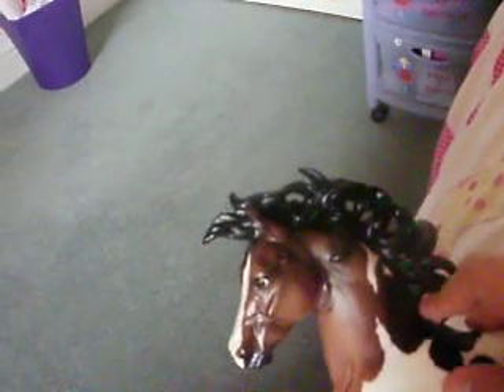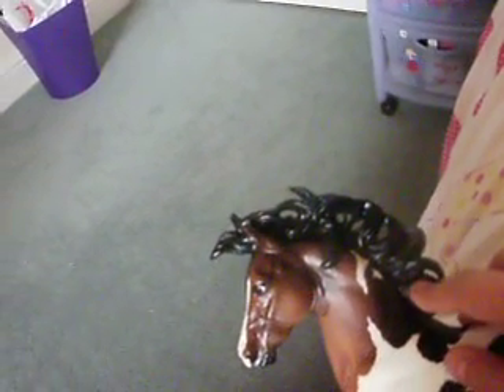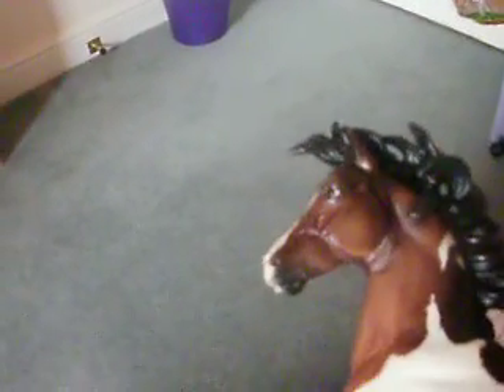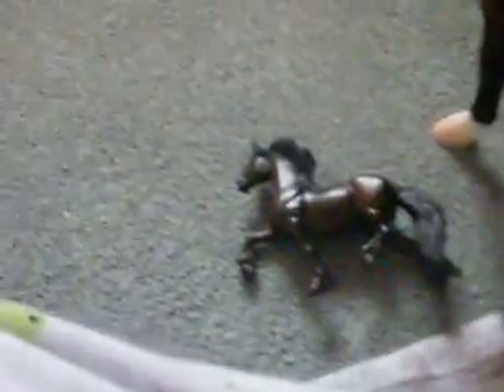updates and new breyers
yh